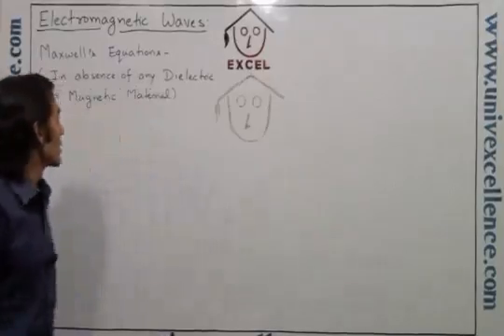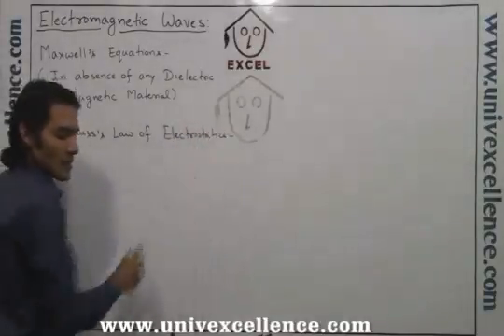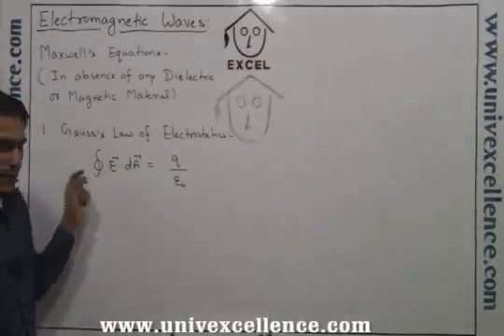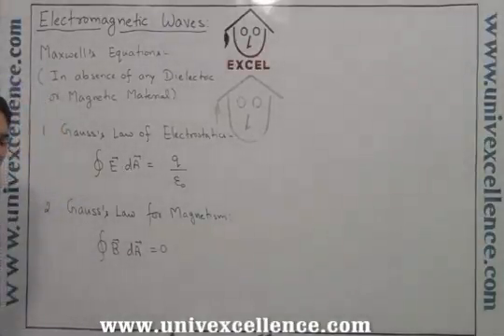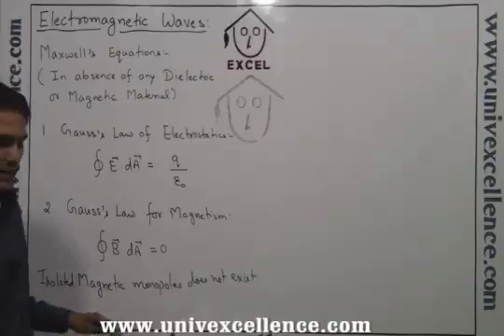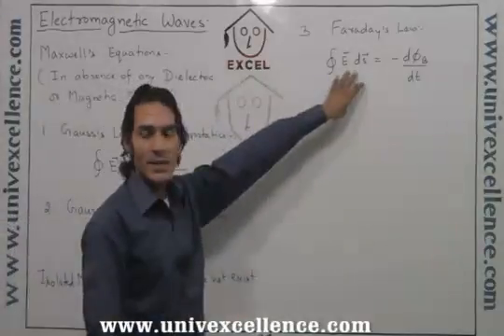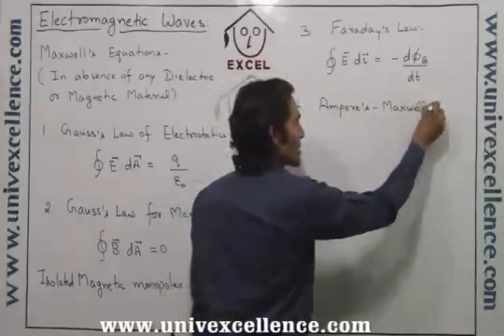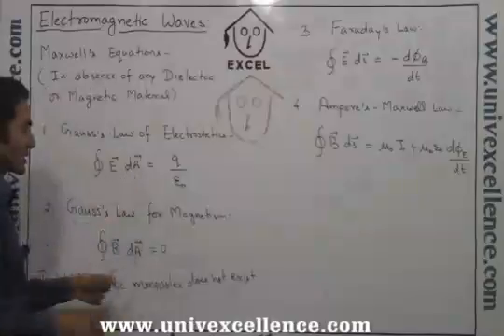Class 12 Physics Electromagnetic Waves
Bhagatsir provides Video Lectures in Apni Bhasha. This Video covers Class XII Chapter Physics Electromagnetic Waves covering Topic Electromagnetic Waves. Developed with Images, Smart Art and Learning Techniques it offers easy remembering Avdhan Science to students.  Each Video contains learning & remembering science 'Avdhan' it makes you learn and understand easily.